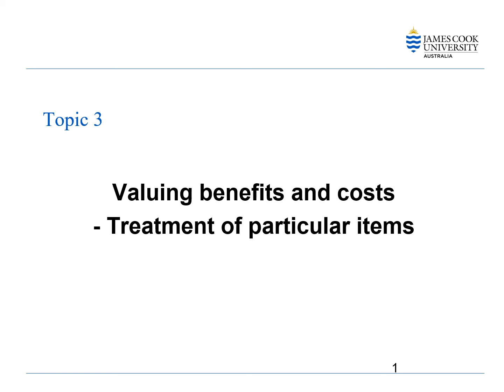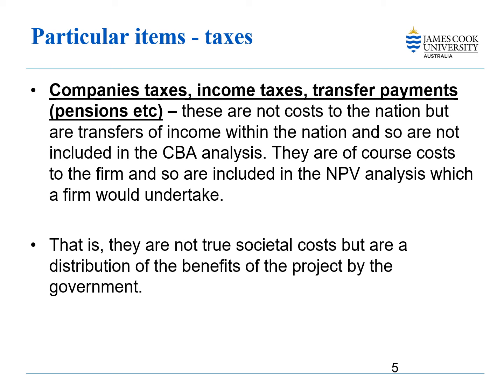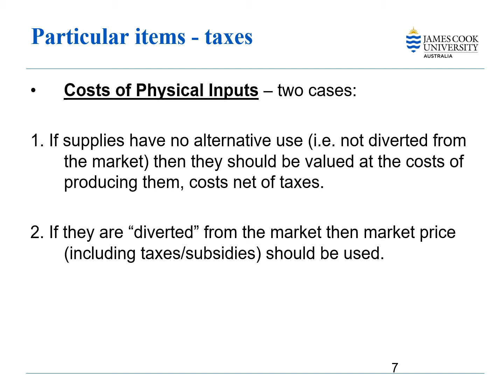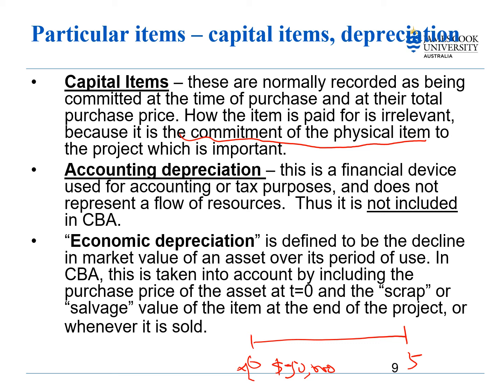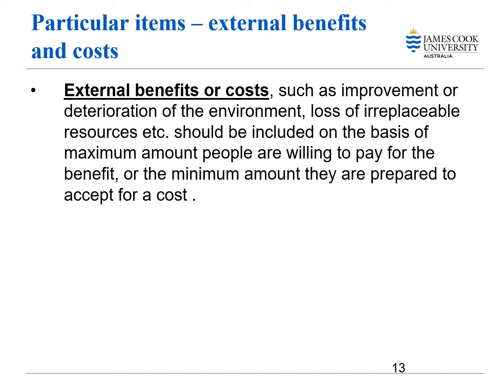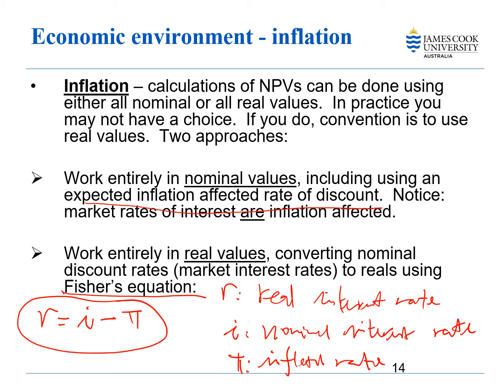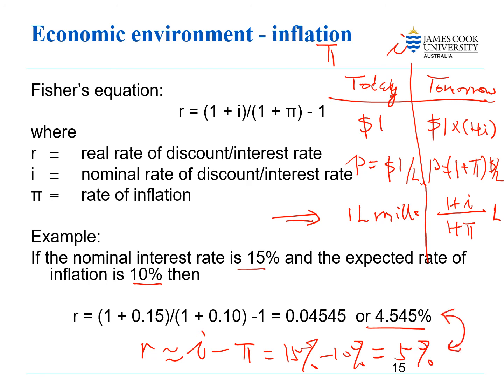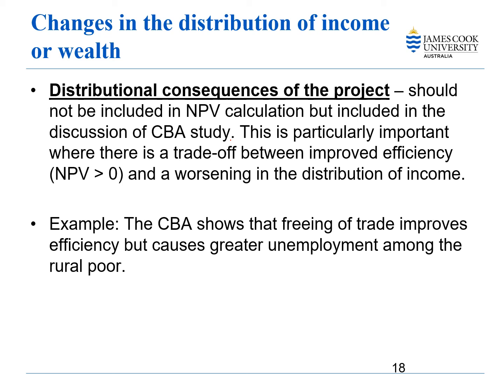BX3033/EC5202 Topic 3b Valuing benefits and costs